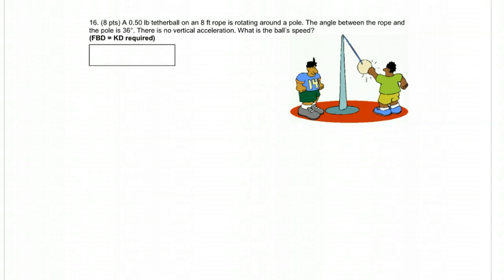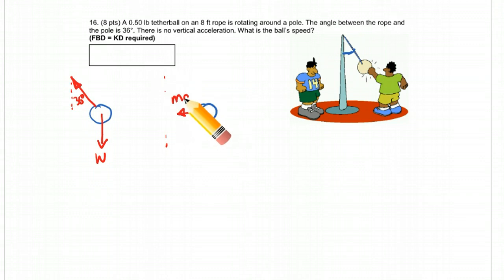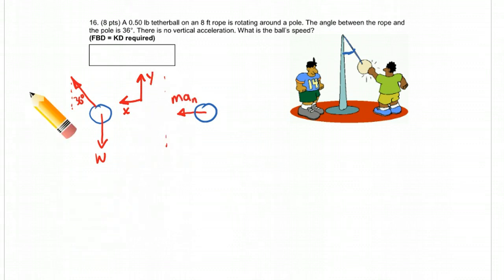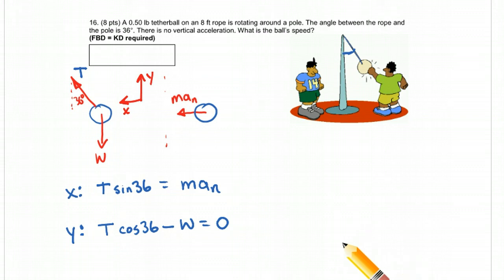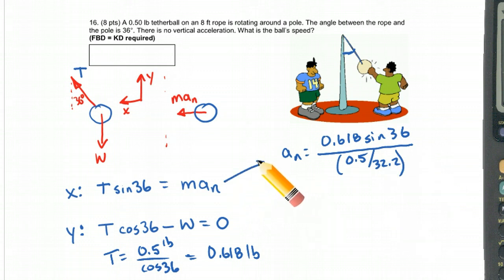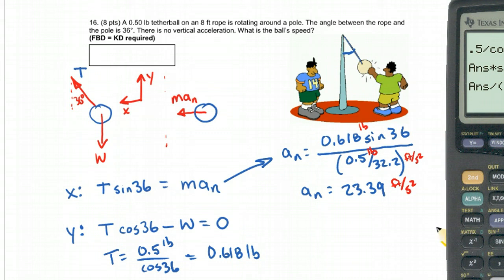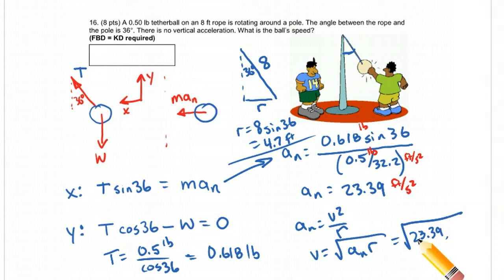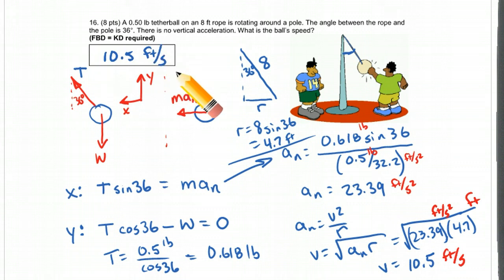EF 151 Final Exam Spring, 2012 p16